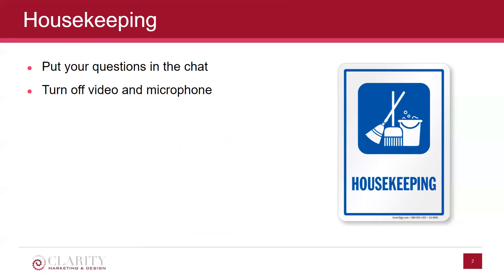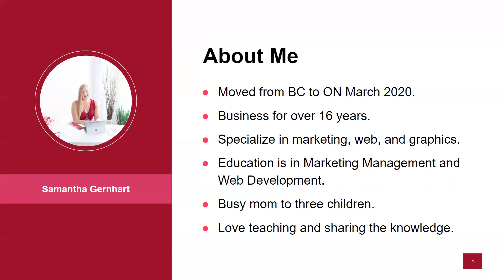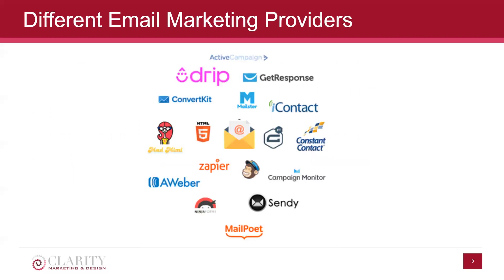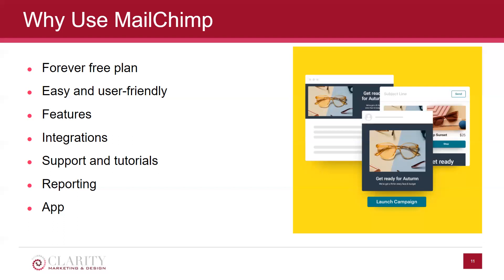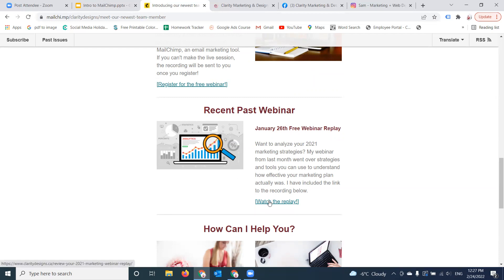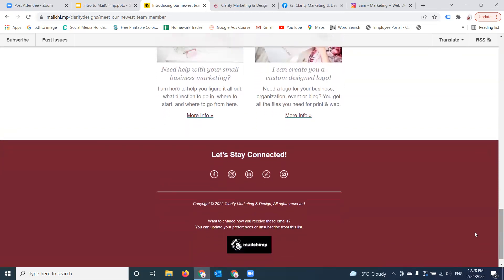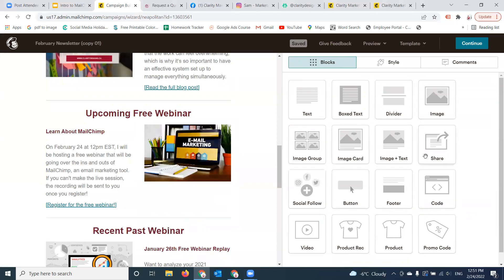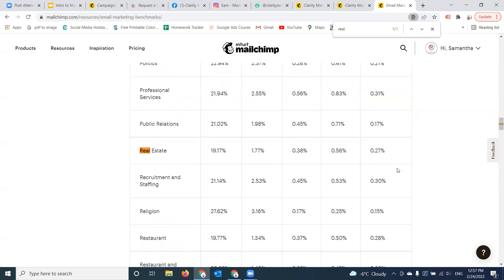Free Webinar Replay: MailChimp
When designing websites for my clients, a popular extension I like to add to the site is Mailchimp. For those who don’t know, MailChimp is an email marketing service for managing mailing lists. MailChimp is so valuable to businesses as it is an easy way to reach a broad number of people, so you can grow your client base. I always advise my clients to add in the MailChimp extension to their site!

The MailChimp program allows you to design your messages in certain templates, making it super easy to create an email that suits your needs the best. It also allows you to dive into the numbers of your content, letting you see the percentage of emails that were opened as well as the number of clicks on the email. This makes it easy to see which emails were effective, and which ones weren’t as strong.